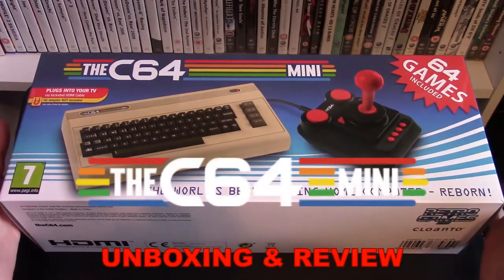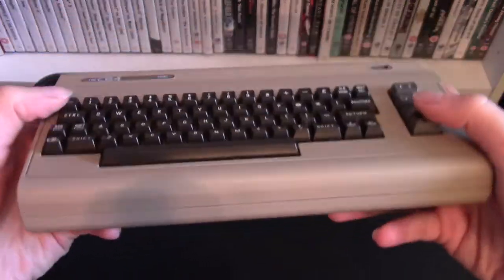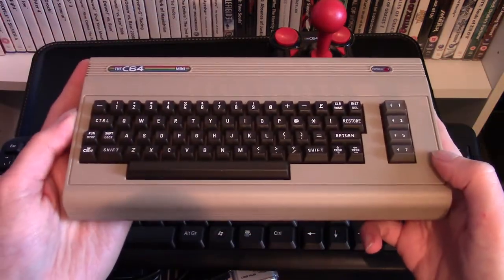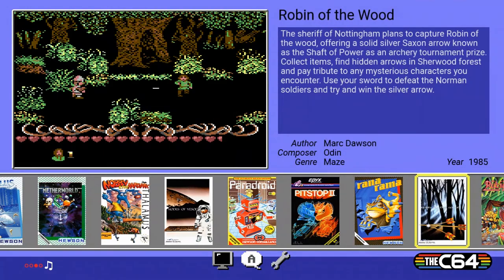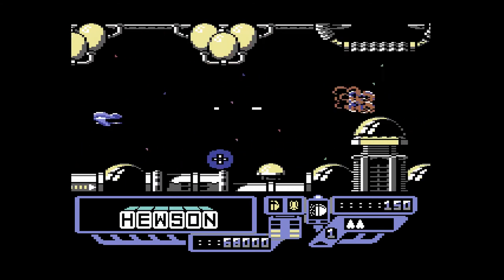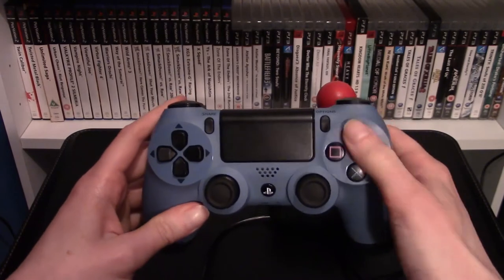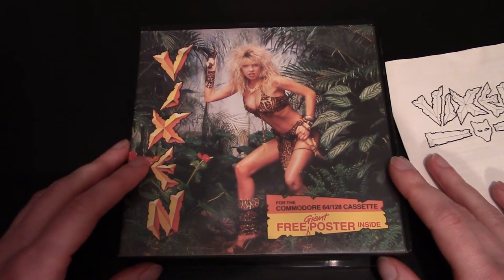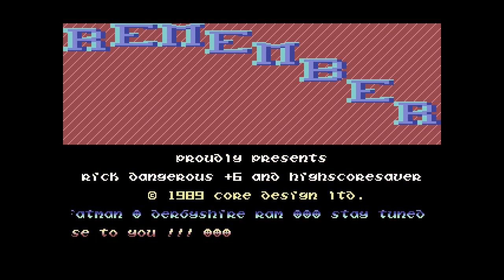C64 Mini Unboxing and Review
The C64 Mini unboxing and review! Plus gameplay footage of the Commodore 64 mini in action! I also show you how to load your own games onto the console!